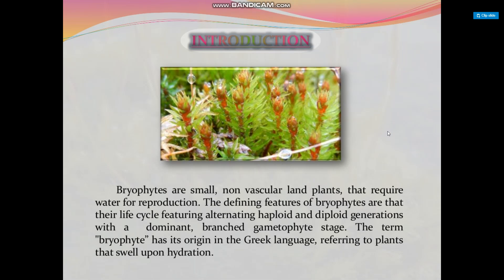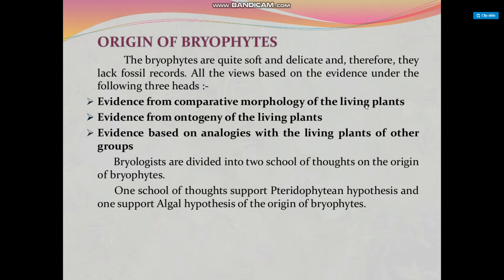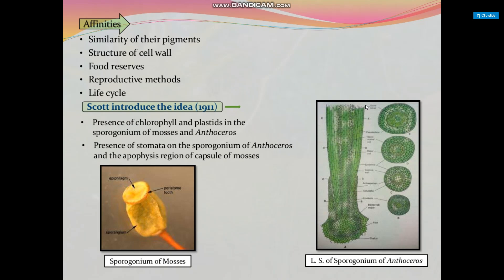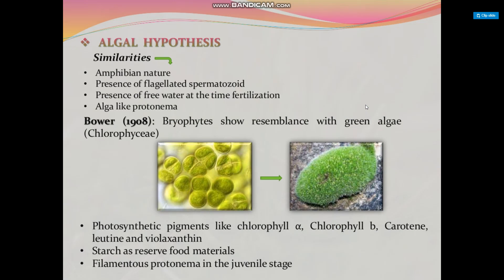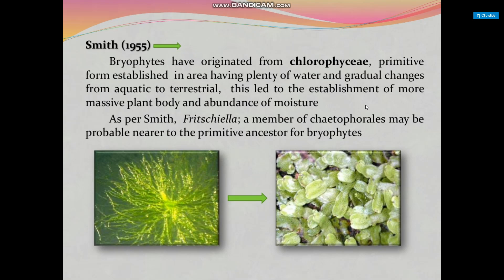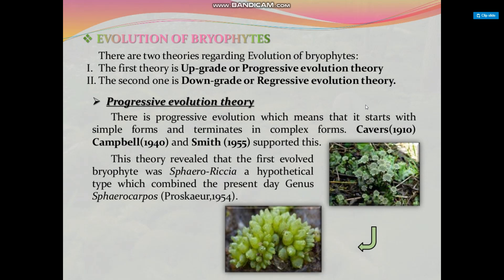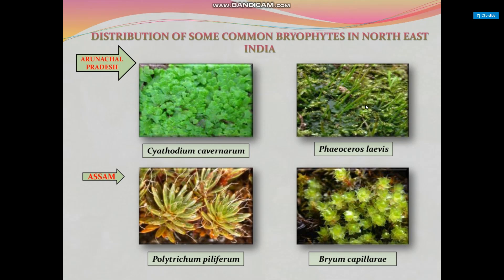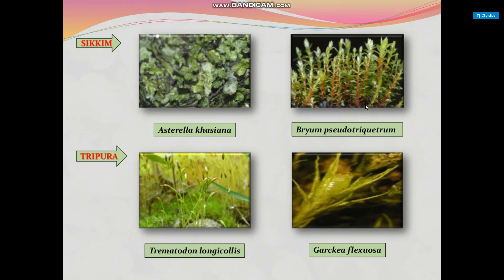origin and evolution of bryopytes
Dr. Divya Fageria, Assistant Professor, SKGGC,Sikar